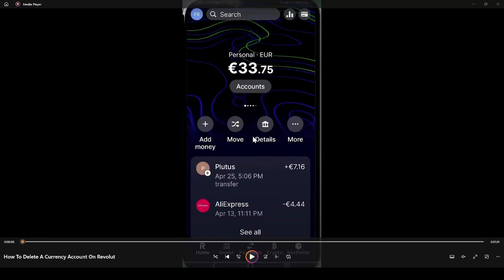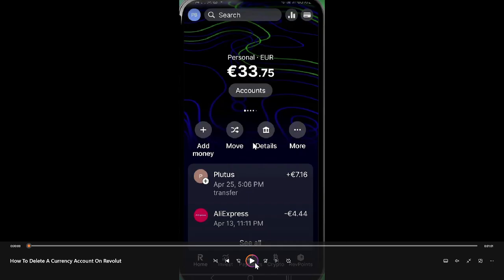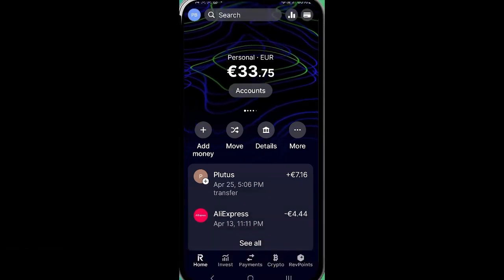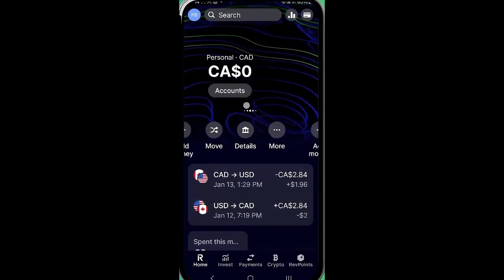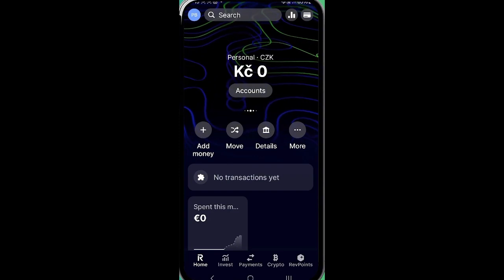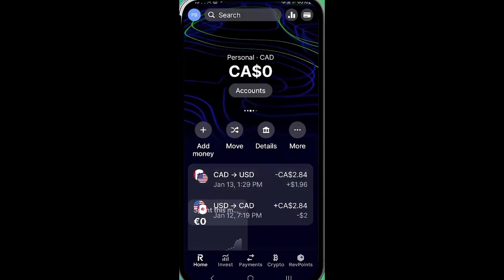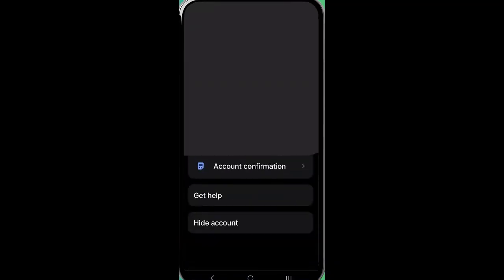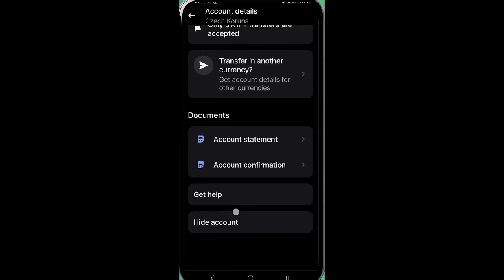How To Delete A Currency Account On Revolut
Want to delete a currency account on your Revolut app? 💱📲 In this step-by-step tutorial, I’ll show you exactly how to remove or close a currency account from your Revolut app — quick, easy, and secure for 2025!

You’ll learn:
✅ How to access and manage your currency accounts in Revolut
✅ How to delete or close an unused currency account
✅ What happens to your balance before deletion
✅ Tips to organize and simplify your Revolut wallet

Perfect for Revolut users who want to keep their account clean, organized, and easy to manage! 🚀✨